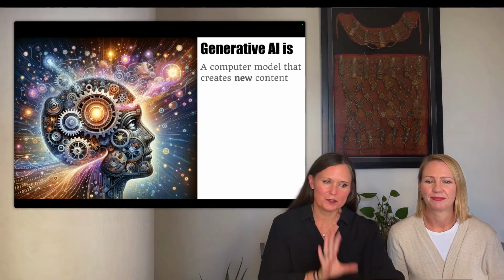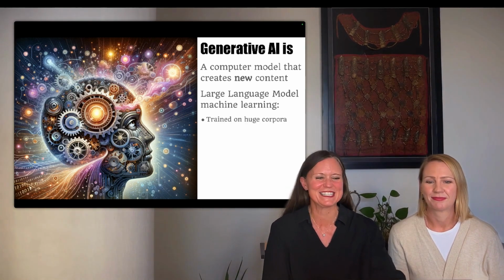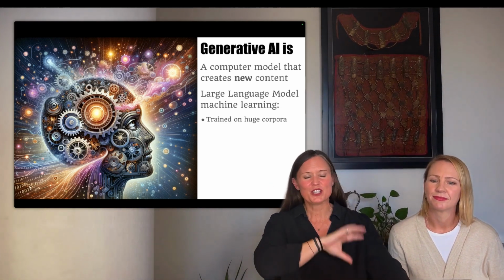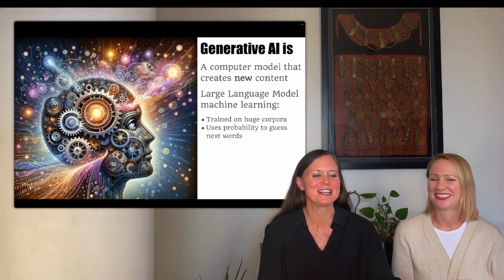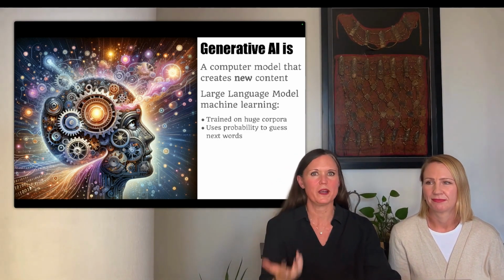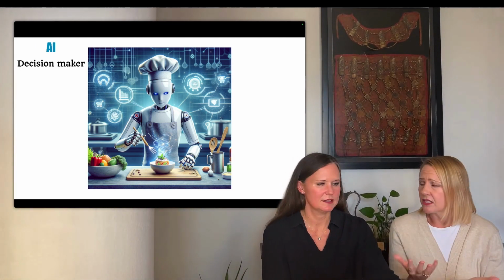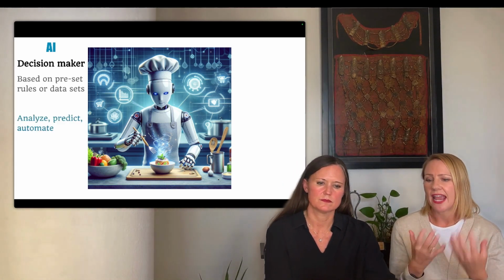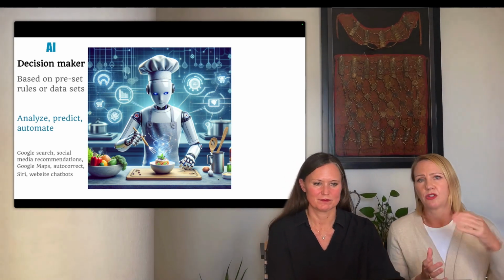What is Generative AI? How does it work? An Overview for Teachers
Learn about what Generative AI actually is, what it can and can't do, some pros and cons of using it, and some tips for dealing with AI usage in an ethical and sensible way.